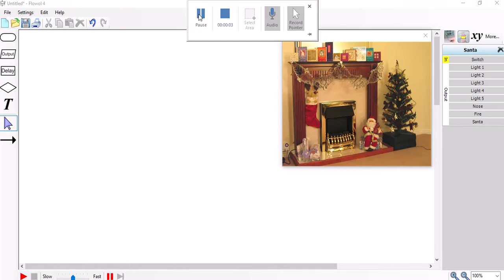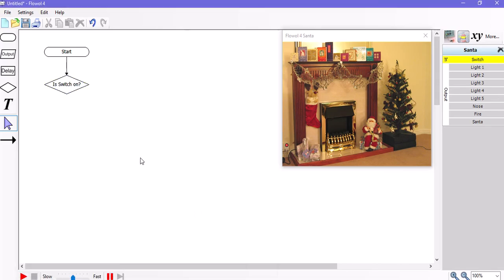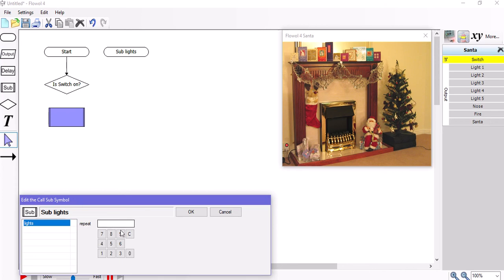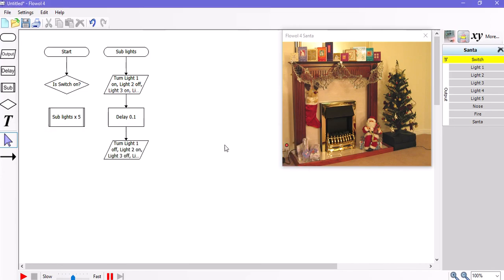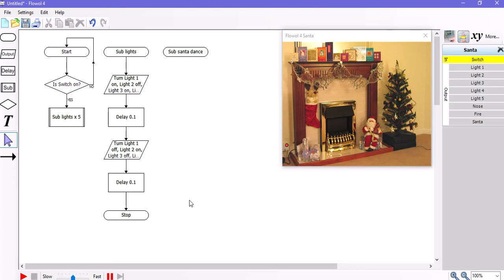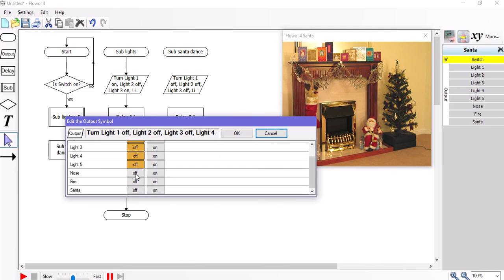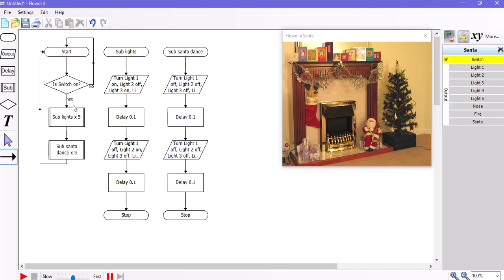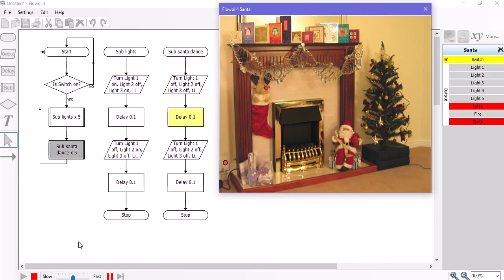Flowol 4, Santa mimic & sub-routines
Using Flowol 4 software to control the Santa mimic and demonstrate a sub-routine in the flowchart